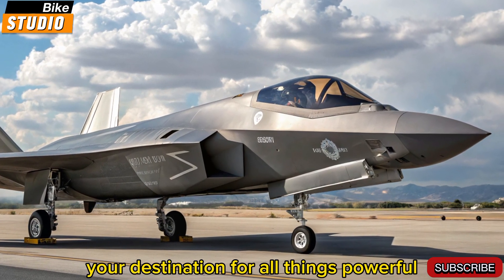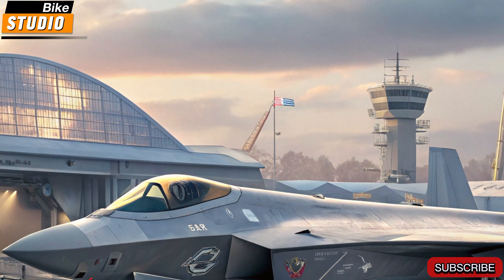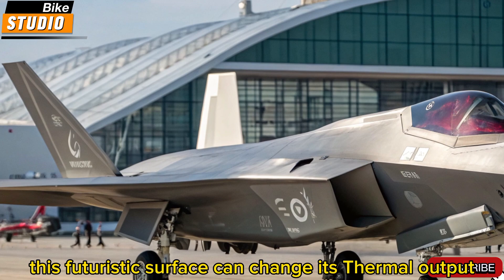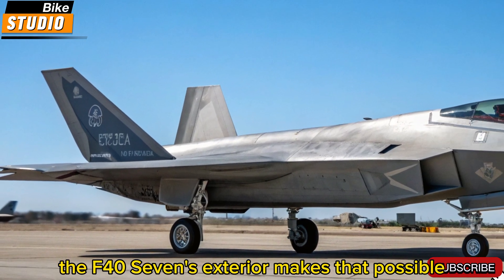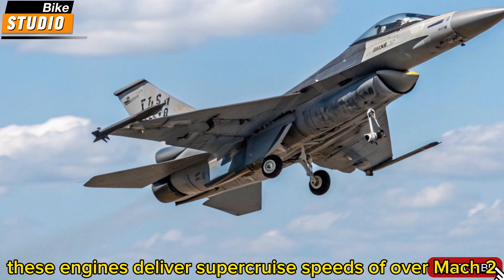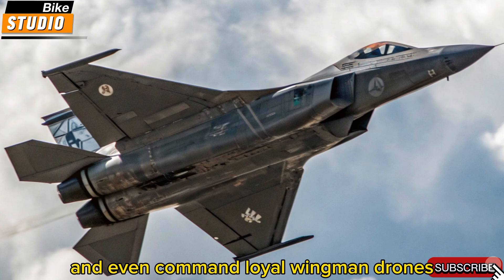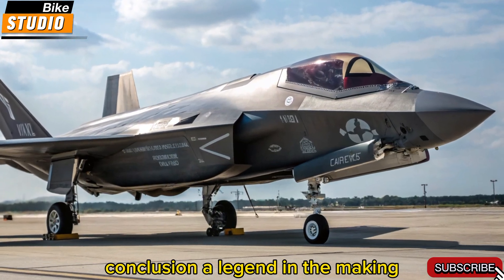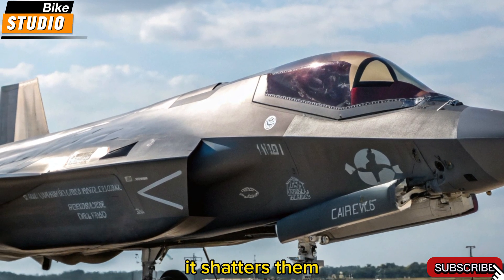New 2026 F-47 NGAD FIRST LOOK! Finally Launched Full Review.!!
INSANE 6th-Gen Fighter Revealed: The 2026 F-47 NGAD Is FROM THE FUTURE!

The skies will never be the same again. Introducing the 2026 F-47 NGAD, the U.S. Air Force’s mind-blowing 6th-generation stealth fighter that redefines the future of air dominance. With AI-powered systems, adaptive stealth tech, drone wingmen, and unmatched speed, the F-47 is unlike anything we've ever seen in military aviation.

In this video, Bike Studio breaks down everything you need to know about the F-47 NGAD – from its deadly design and futuristic cockpit to its advanced hypersonic weaponry. Is this the fighter jet that ends all air wars? Buckle up – it’s going to be a wild ride.

🏆 Top 10 Cover Titles (Thumbnails):

1.2026 F-47 NGAD: America’s INVISIBLE WAR MACHINE

2.They Said It Was Sci-Fi… Until the F-47 Flew

3.F-47 NGAD vs EVERYTHING – Total Air Superiority!

4.World’s Most Advanced Fighter Jet – F-47 NGAD Exposed!

5.Can Anything Beat the 2026 F-47?

6.Stealth Redefined: The F-47 NGAD is NEXT LEVEL

7.Inside the AI Cockpit of the F-47 NGAD

8.F-22 Is Officially Retired – Meet Its Replacement!

9.The Fighter Jet That Changes Everything: F-47 NGAD

10.How the F-47 Will DOMINATE Future Wars